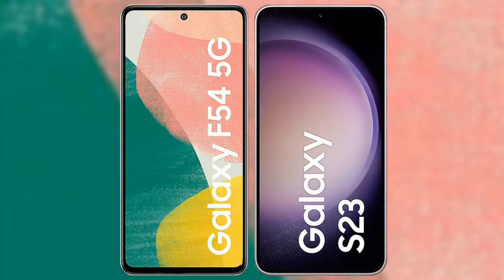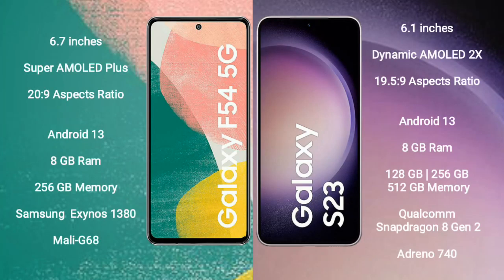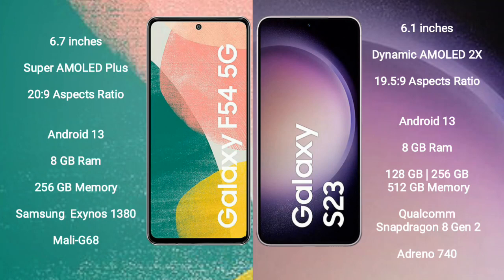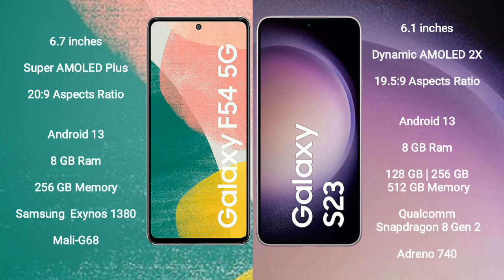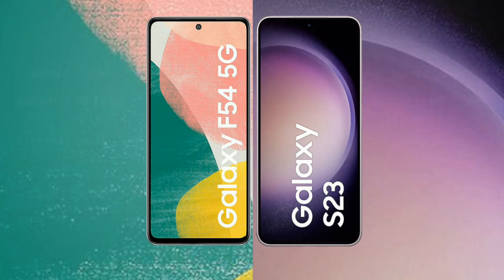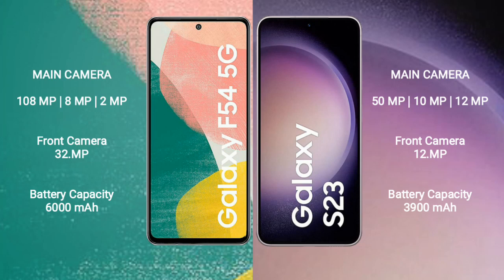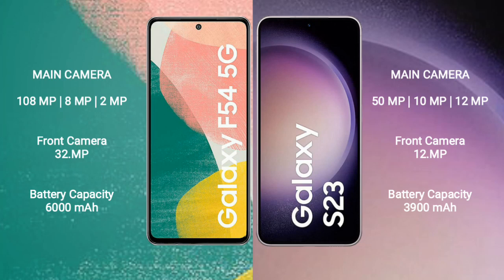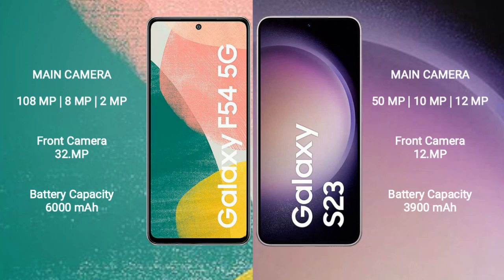Samsung Galaxy F54 vs Samsung Galaxy S23 Review & Comparison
samsung galaxy f54 vs samsung galaxy s23
galaxy f54 vs galaxy s23